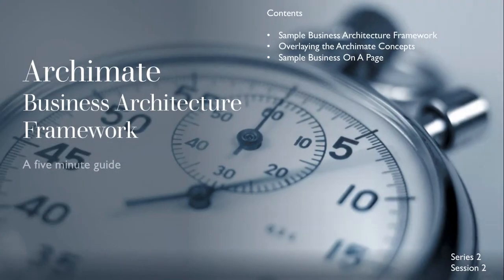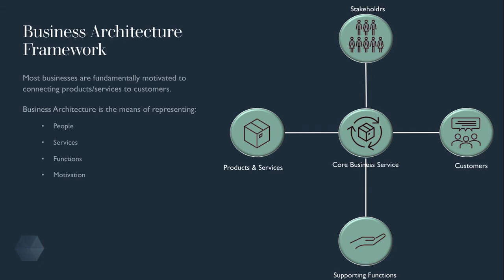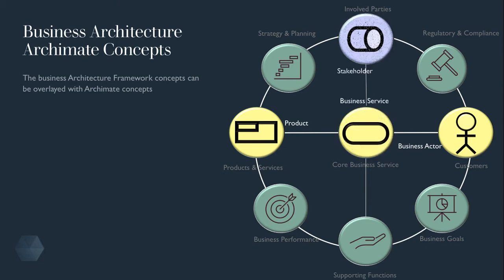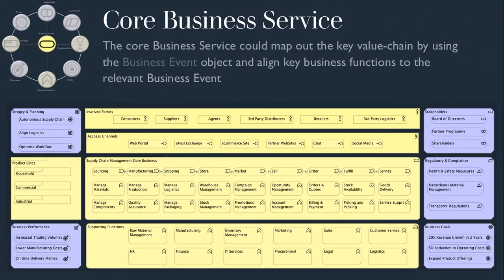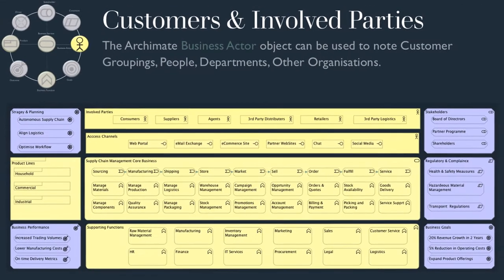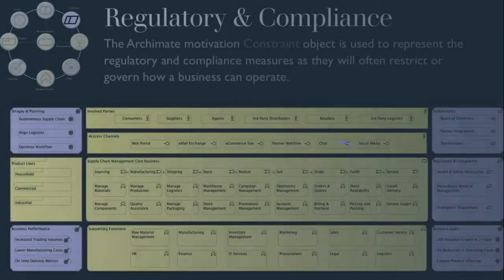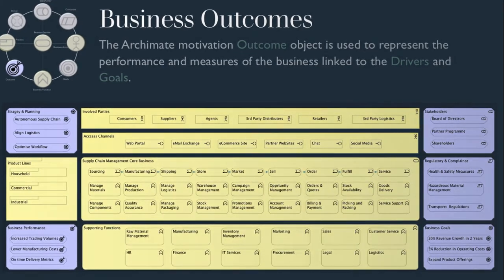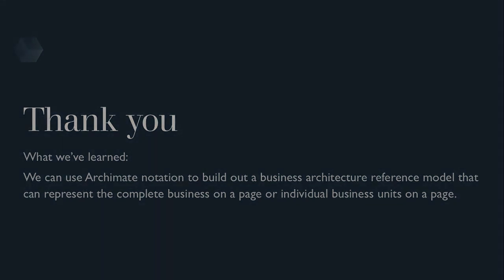2.2 Business Architecture | Archi - Archimate Toolkit 5 minute guide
The session provides an example of using Archimate notation to produce a business architecture framework.

The guide is aimed at all levels for anyone interested in Enterprise Architecture Modelling or the Archi tool and Archimate Framework.